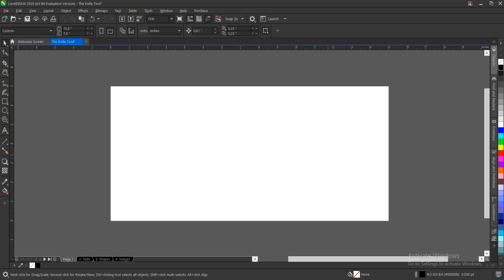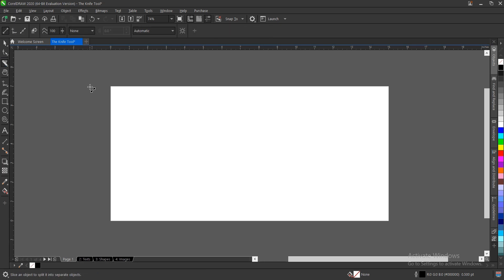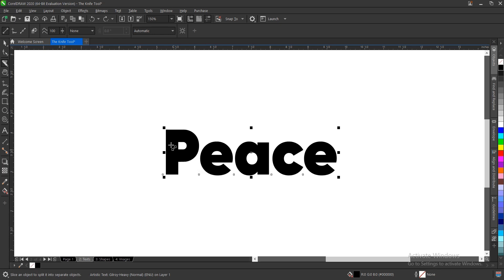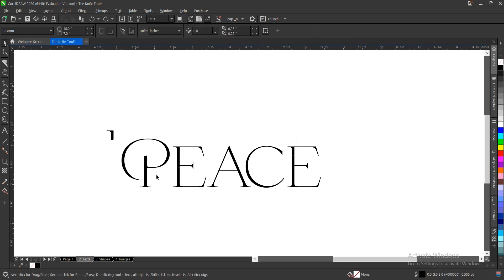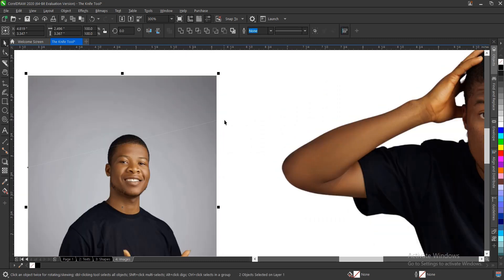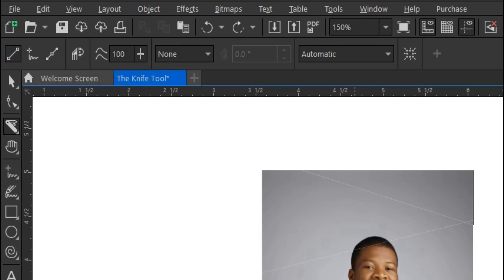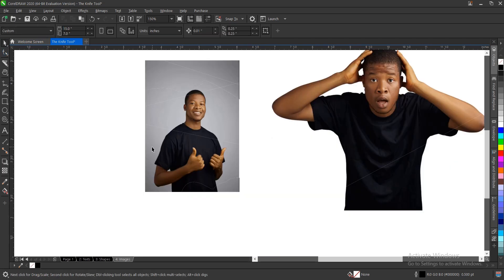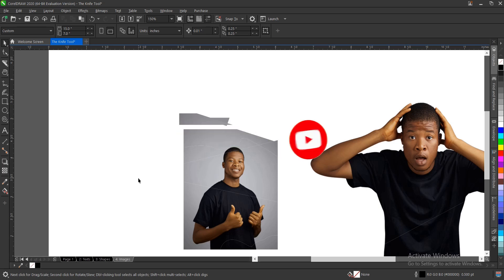The Knife Tool In CorelDraw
This video contains all that you need to know about one of the most underrated tools in CorelDraw.